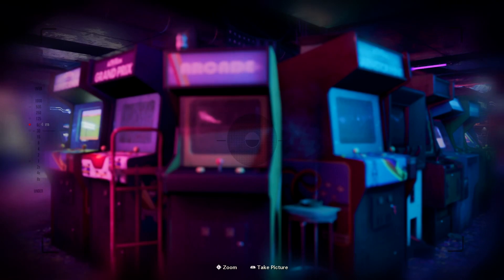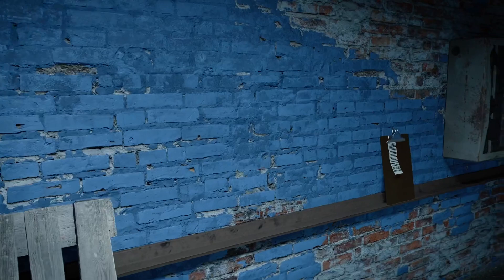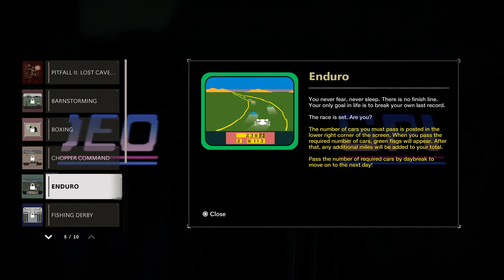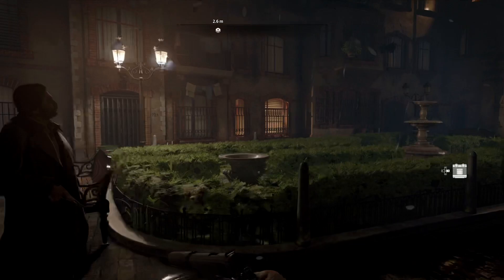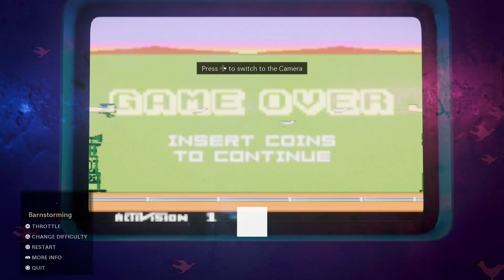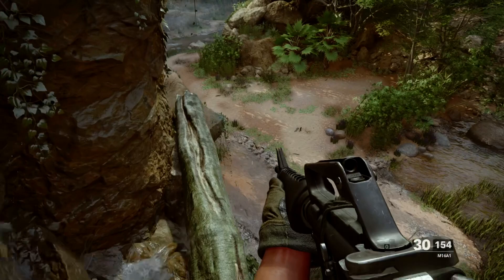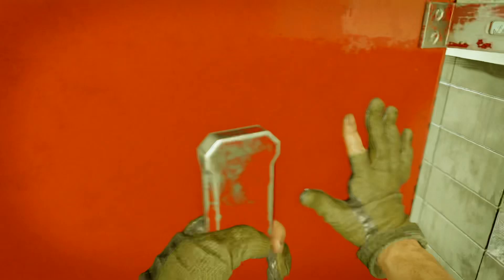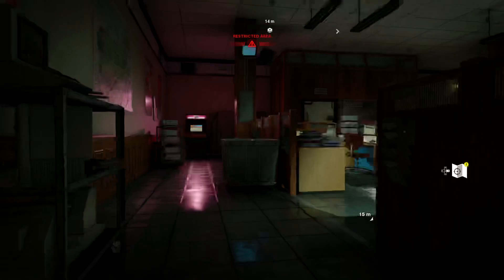All 10 Arcade Machine Locations in Black Ops Cold War | Secret Room Found & New Dark Ops Challenges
Check Out My Recent Video! [ EASY Die Maschine Main Easter Egg Guide | Black Ops Cold War Zombies 'Seal The Deal' Ending Trophy ]

Timestamps
0:00 - Introduction
0:46 - How To Unlock The Secret Room & Pitfall 2
2:31 - Enduro
3:01 - Pitfall, RiverRaid, GrandPrix, Fishing, Barnstorming
3:35 - Boxing, Kaboom
5:07 - Chopper Command
5:57 - Campaign Dark Ops Challenges
6:50 - Closing Statements

                                           💣 ~dkdynamite~ 💣